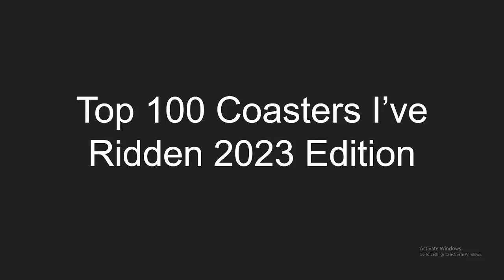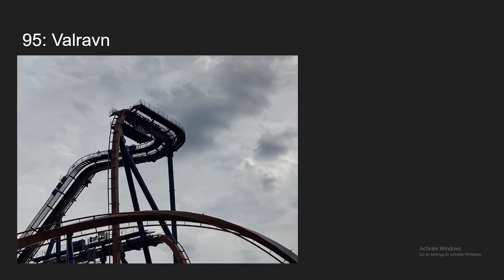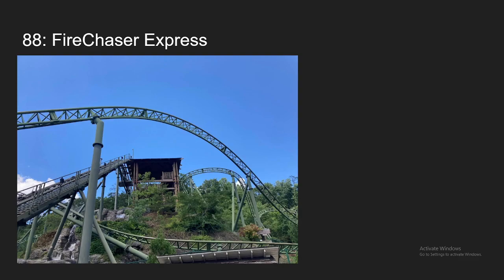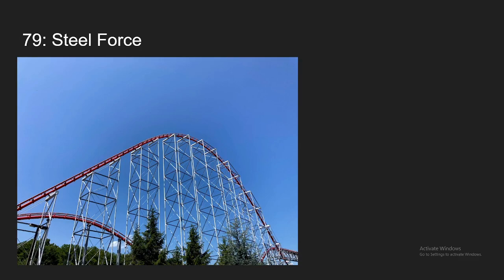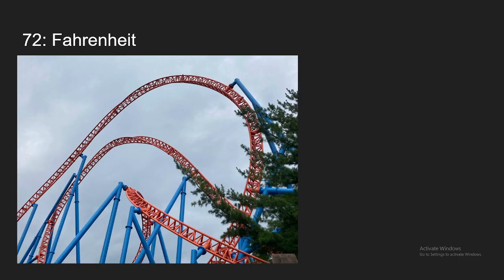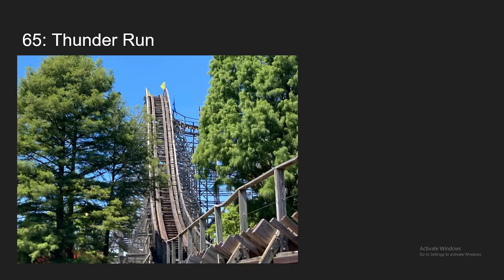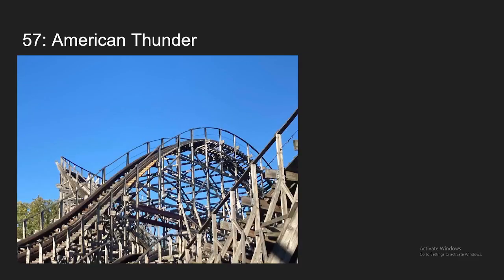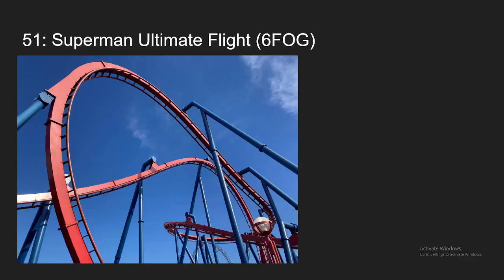Top 100 Coasters I've Ridden 2023 Edition (Part 1)